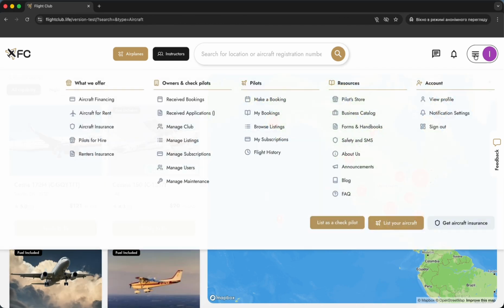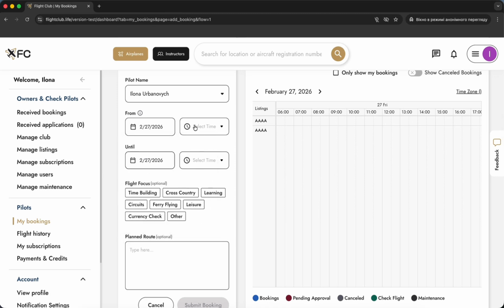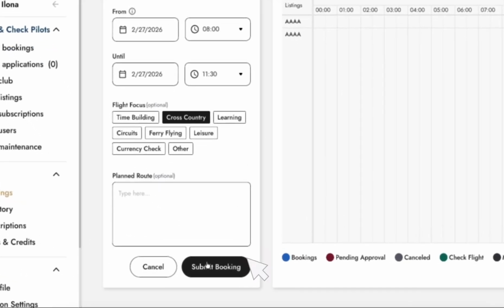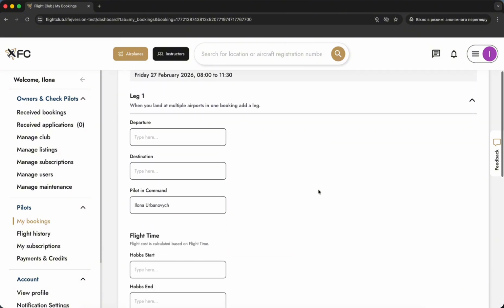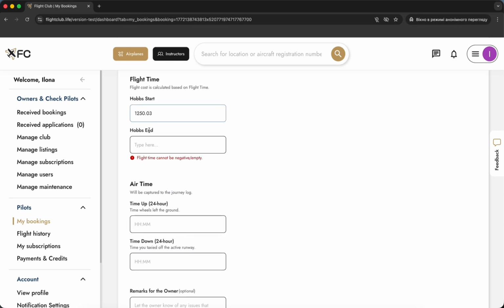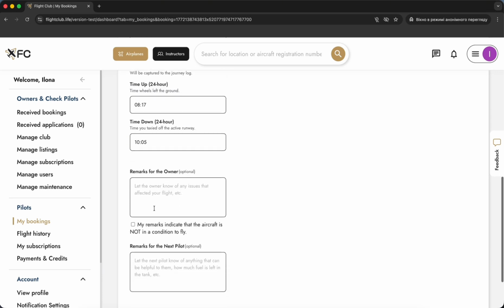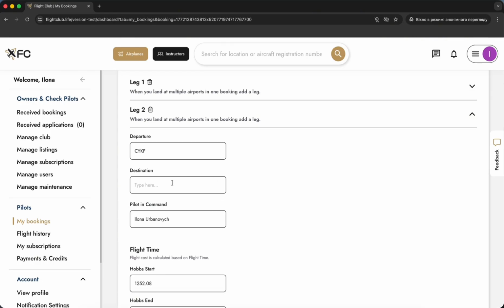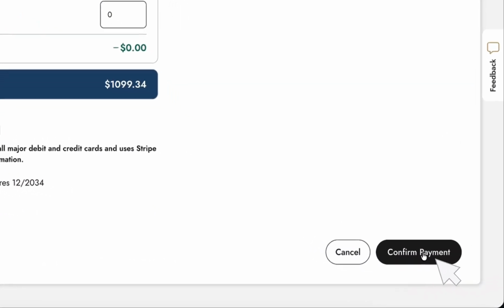How to Create a Booking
Ready to book your next flight?
Whether you’re planning a local flight, training session, or cross-country trip, Flight Club makes booking simple and seamless.